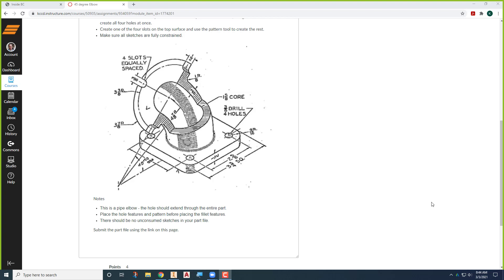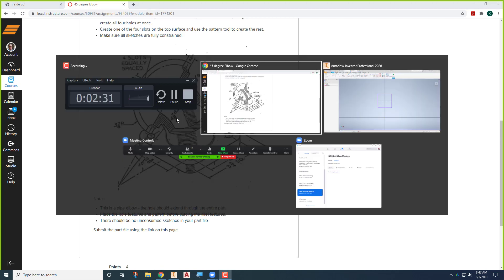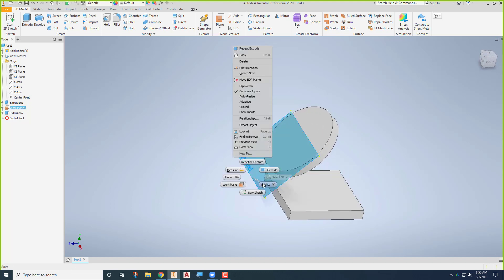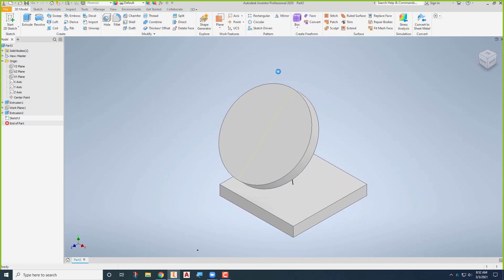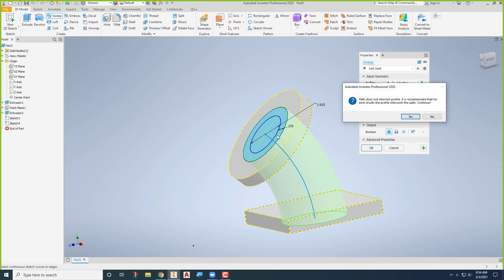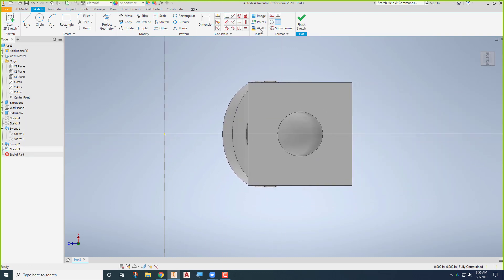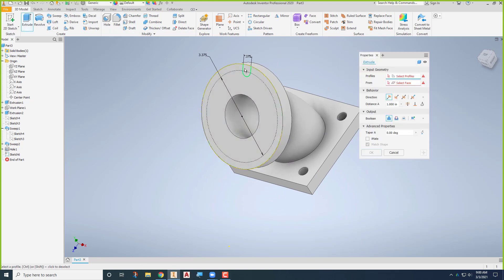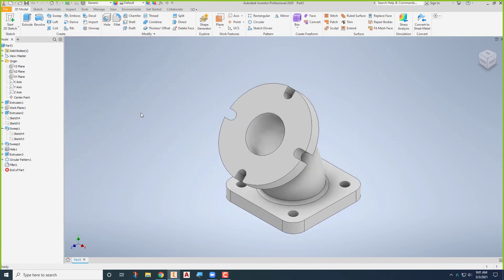45 Degree Elbow in Inventor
This video demonstrates how to model the 45 degree elbow in Autodesk Inventor